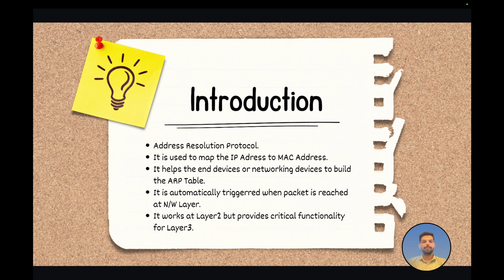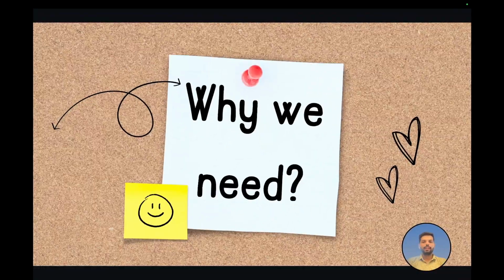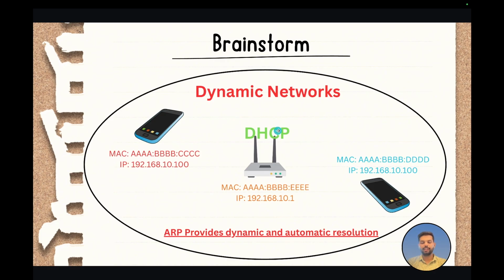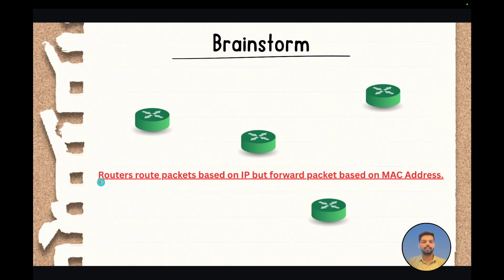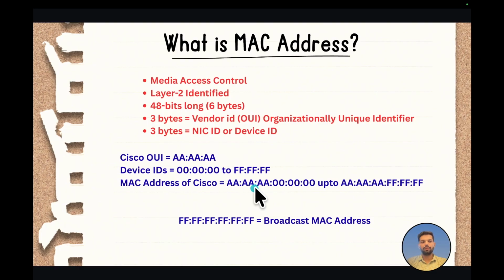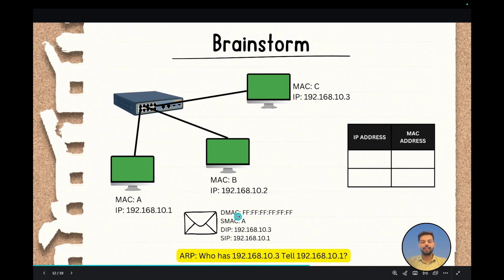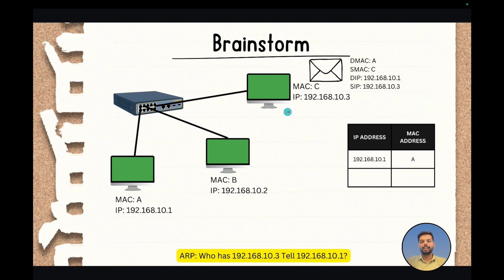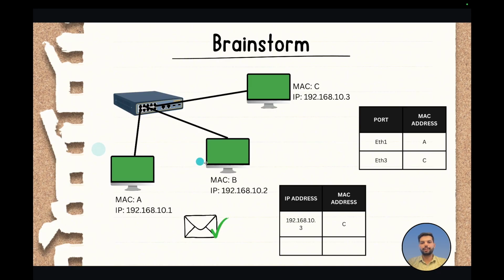ARP Explained Simply | Why We Need ARP & How It Works (With Example)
🚀 Address Resolution Protocol (ARP) Explained | Introduction, Need & Working (With Example)

In this video, we break down the Address Resolution Protocol (ARP) from scratch — one of the most fundamental protocols in computer networking.

If you’ve ever wondered:
How does a device send data using only an IP address?
Why do we need MAC addresses if we already have IP?
What actually happens when you send a ping in a LAN?

✅ What is ARP?
✅ Why ARP is required in networking
✅ Difference between IP address and MAC address
✅ How ARP works step-by-step

We’ll walk through a simple example where one host wants to communicate with another in the same network and see how ARP resolves the MAC address dynamically.

🧠 Why ARP Is Important

Even though applications use IP addresses (Layer 3), actual data transmission on Ethernet or Wi-Fi happens using MAC addresses (Layer 2).

ARP acts as the bridge between Layer 3 and Layer 2, making local communication possible.

More networking content, simulations, and learning resources available on my platform.